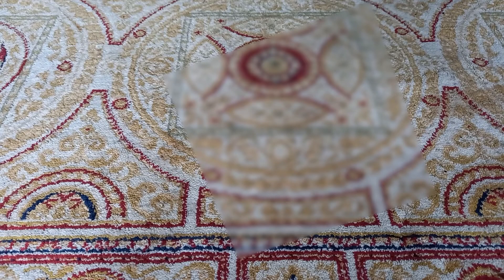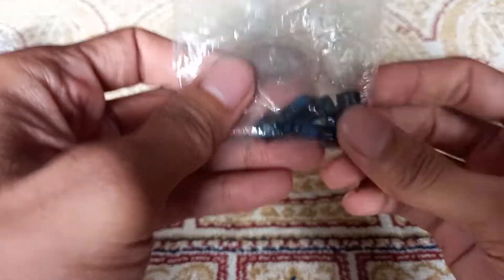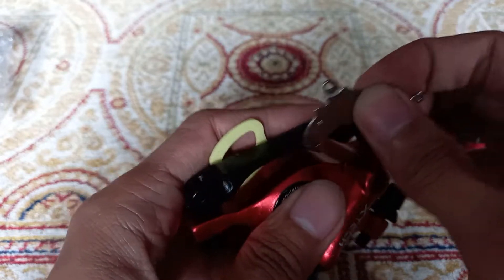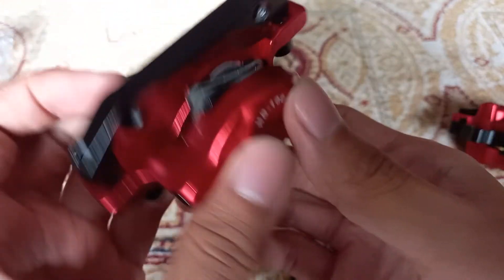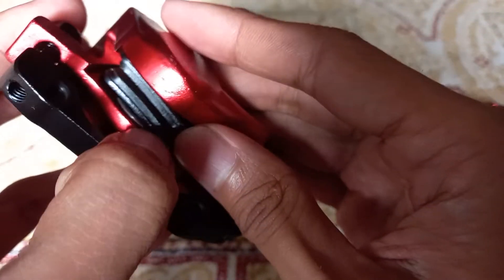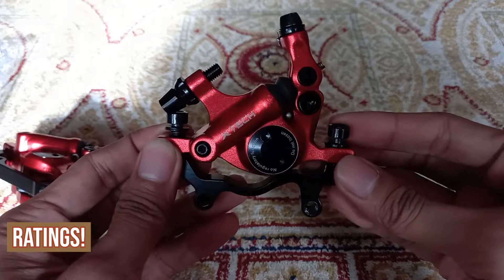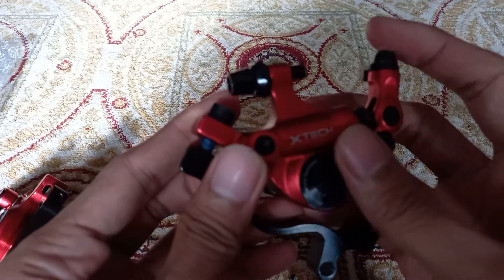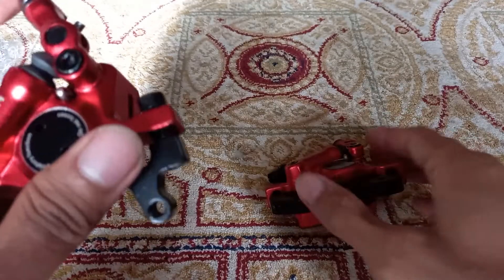Budget Disc Brake Hydraulic Caliper: ZOOM HB-100. QUICK REVIEW, Specification and Features.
🙋‍♂️Hi! Welcome to Cycling Mania 101.
Kung Cyclist ka or hindi para sayo ang channel na ito.

Unboxing, Reviews, Impression, Adventure, Travel Ride,
Tutorial Videos and more.

🎵 Track Info:

Title: Jazzaddict's Intro by Cosimo Fogg (201)
Genre and Mood: Hip Hop & Rap + Calm